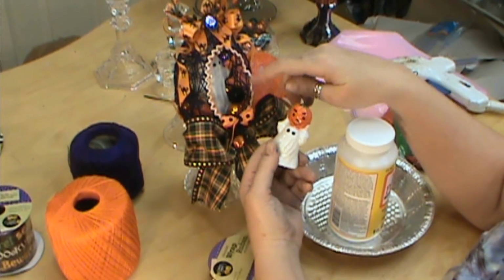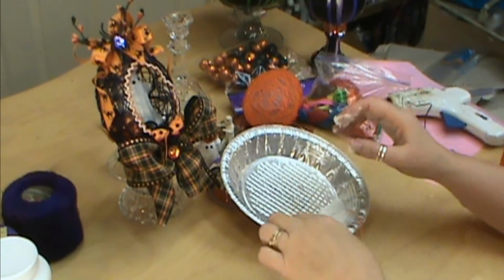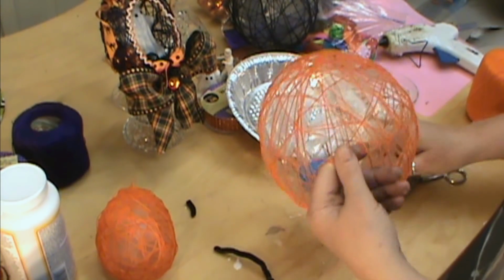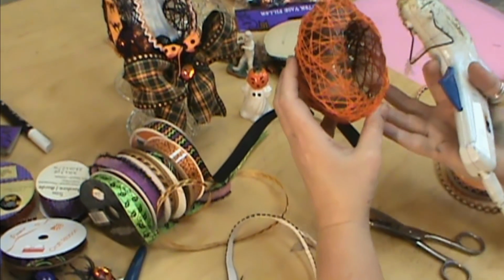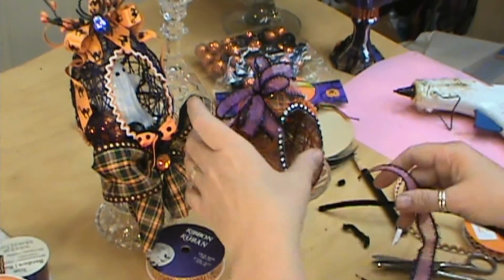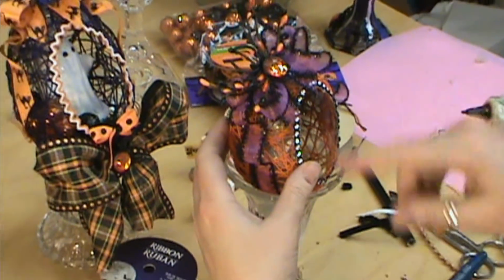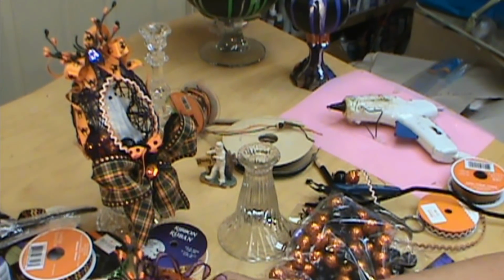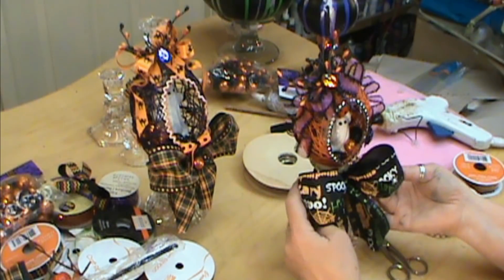Peek a Boo Spiderweb Centerpiece ~ Featuring Miriam Joy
Make adorable Peek O Boo Centerpieces great for Halloween to add so much to your decorations. Simple and use items from Thrift Stores or Dollar Stores.